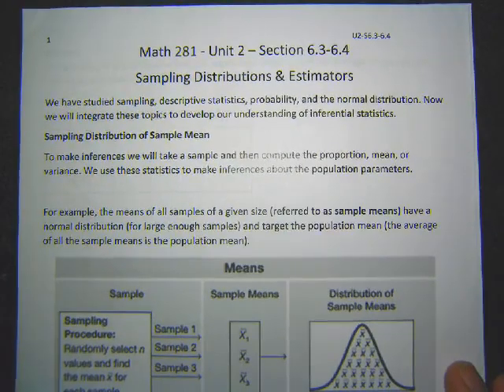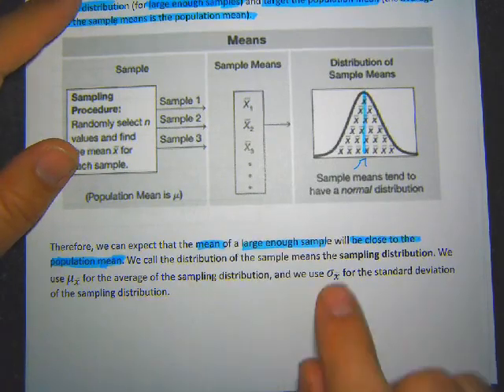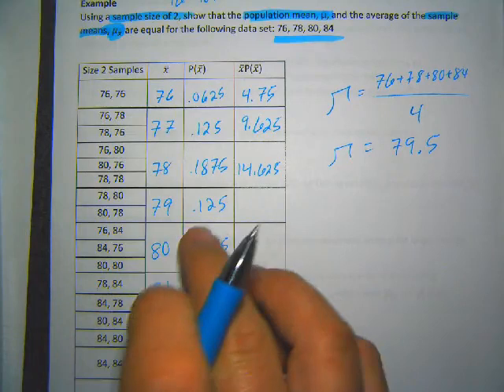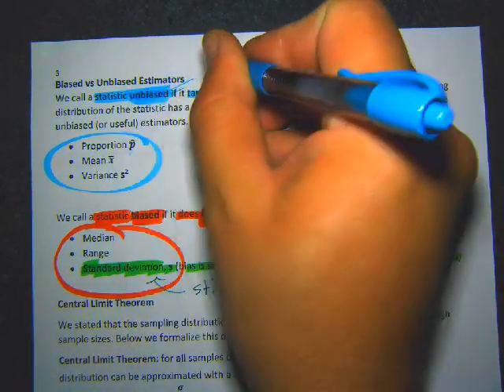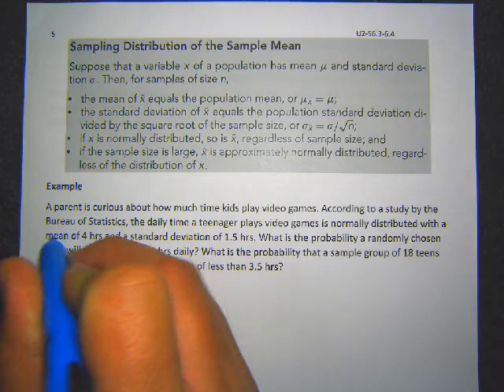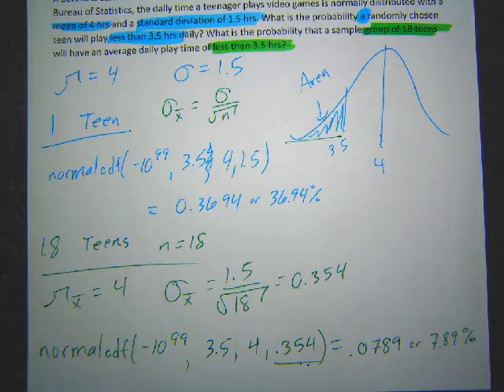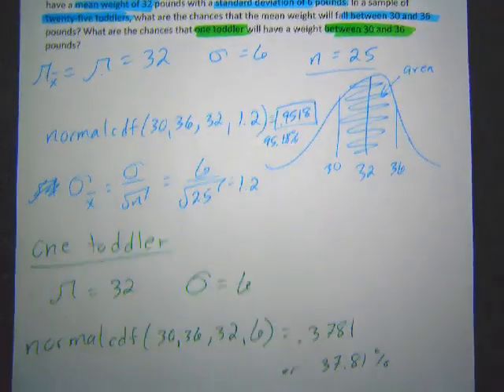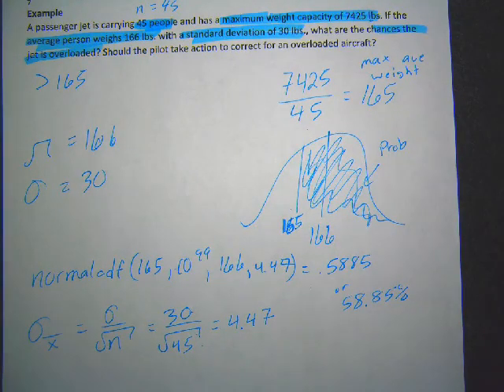Math 281 Sec 6.3-6.4 Sampling Distribution & Estimators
Video lecture for intro to statistics. In this section we introduce the sampling distribution, unbiased estimators, and the central limit theorem.